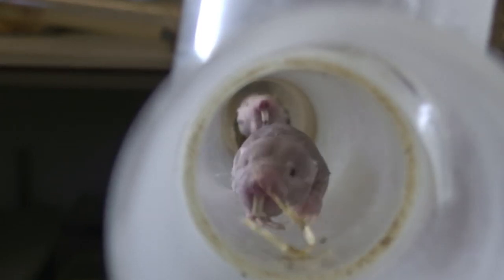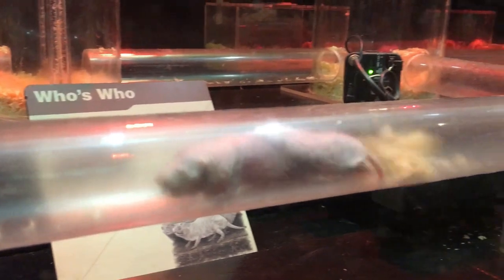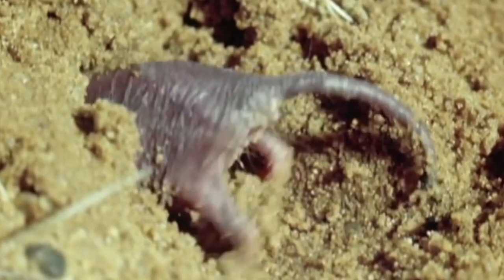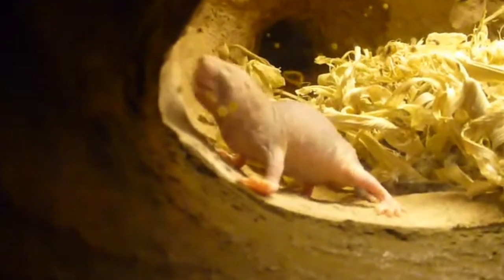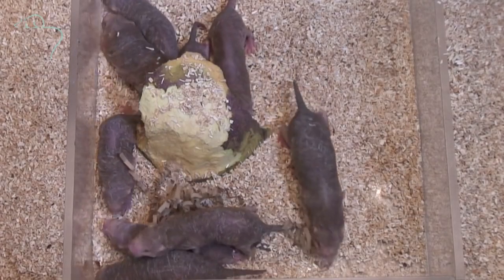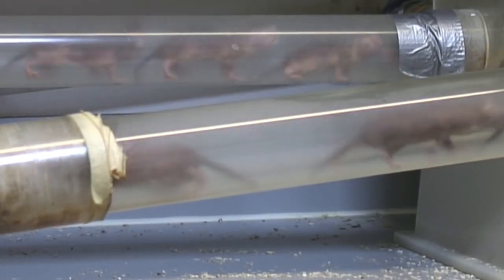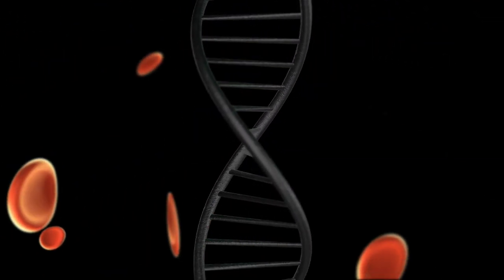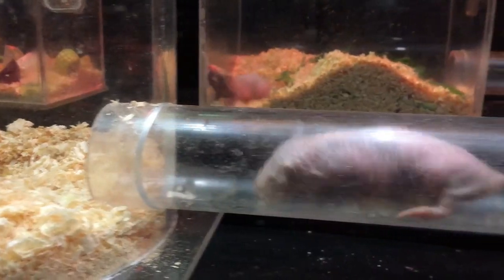Naked Mole Rats- World's Weirdest Animals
The Naked Mole Rat is one of nature's most bizarre and fascinating creatures. Naked Mole Rats are one of  Most worlds Weirdest Animals. In this video we show some amazing information about Naked mole rats that’s may you like.